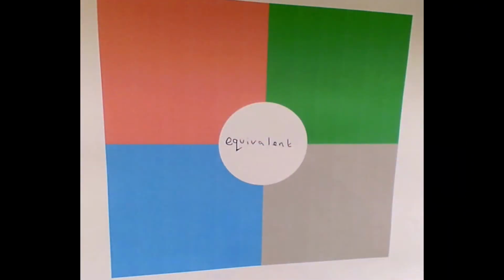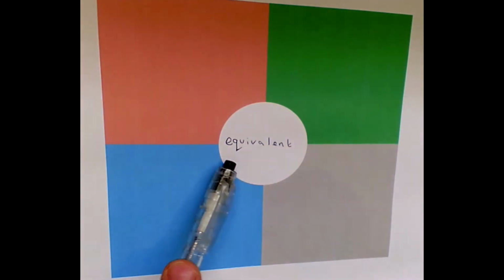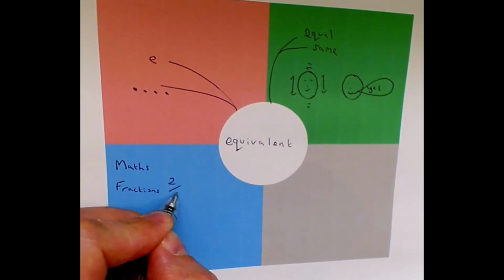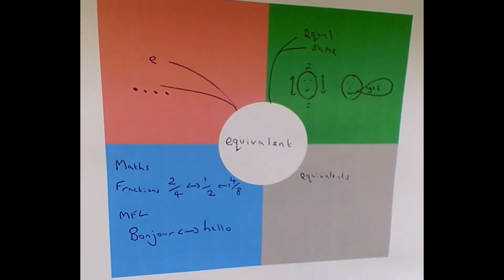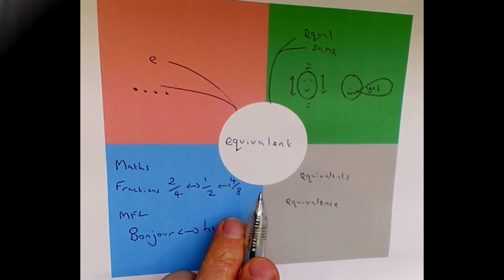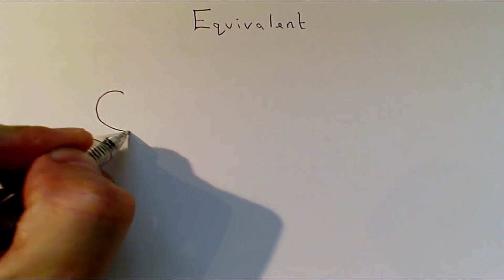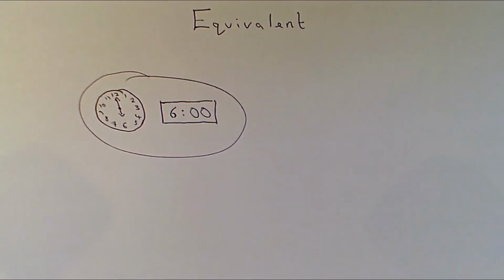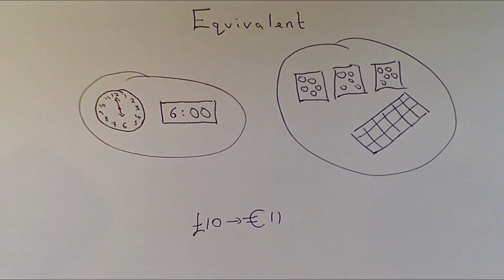Equivalent - a video tutorial to help teach the word 'equivalent'.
This video forms part of a series of videos focusing on ‘academic vocabulary’ commissioned by Fareham Academy in Hampshire, UK.

Word Aware: Stephen Parsons and Anna Branagan.

Equivalent Images:
All images from Pixabay.com
- Sports Car: Image by Lee Rosario